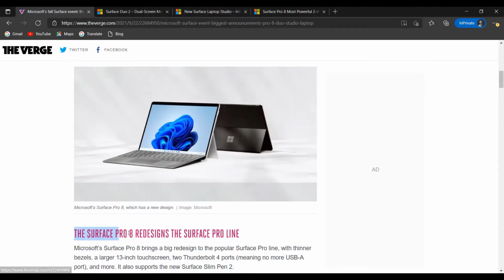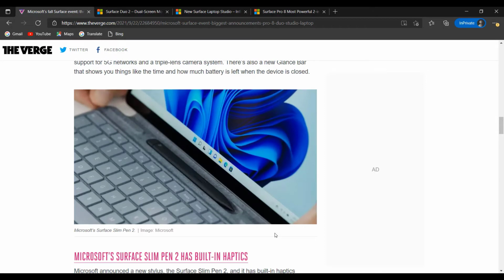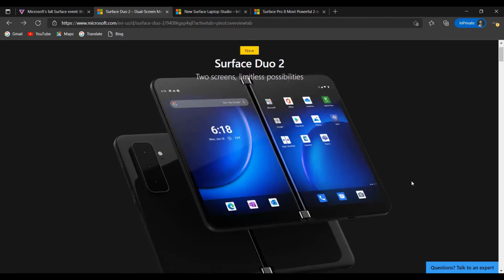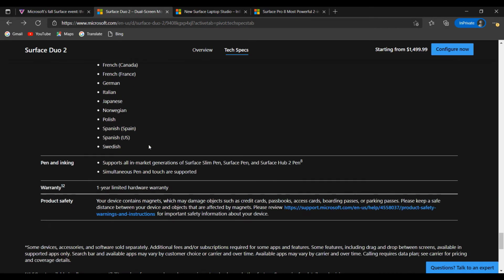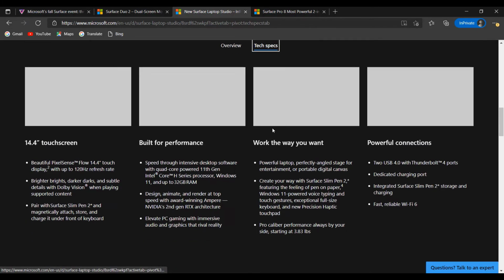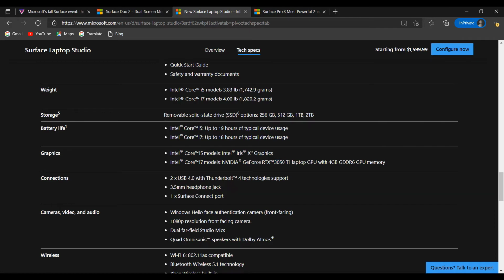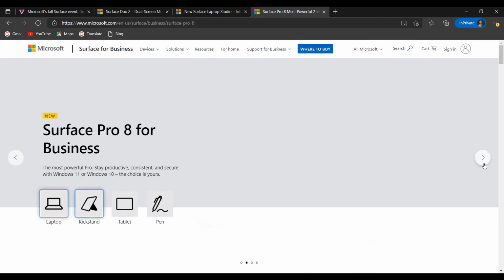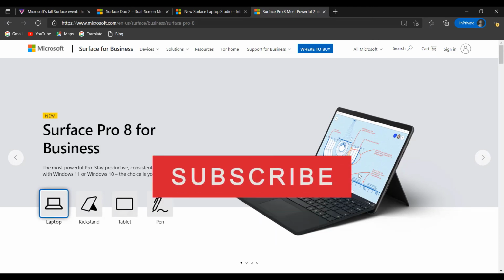Microsoft Surface event 2021 | Pro 8 | Duo 2 | Laptop Studio, and more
In this video we will go over the Microsoft Surface event 2021